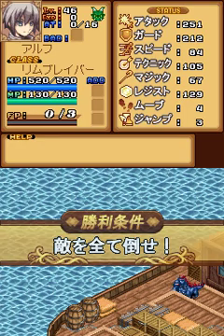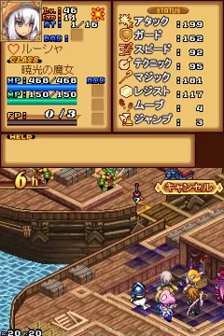Let's play in japanese: Luminous Arc - 67 - Snow australia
I am playing Luminous Arc in japanese, and translate on the fly.

( Is there snow spiders ? )